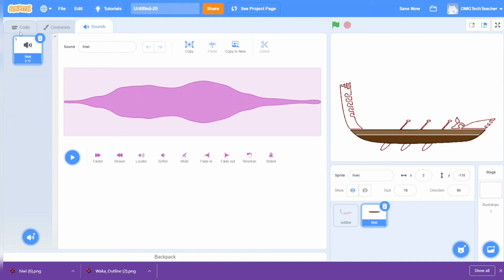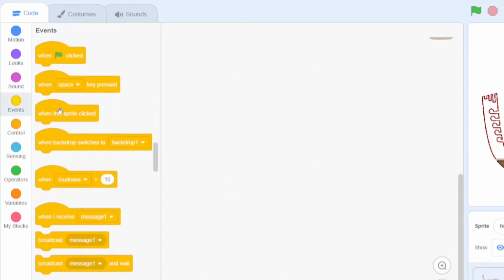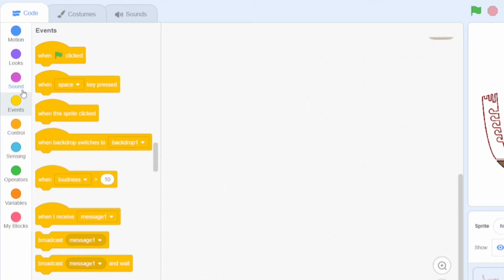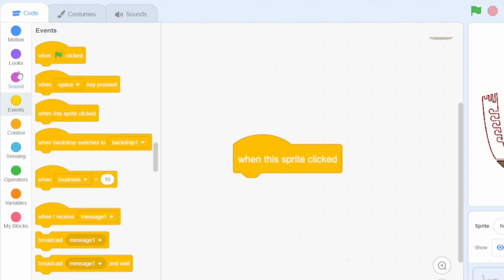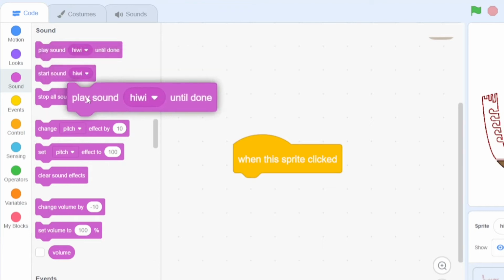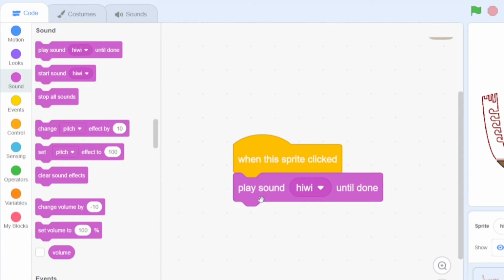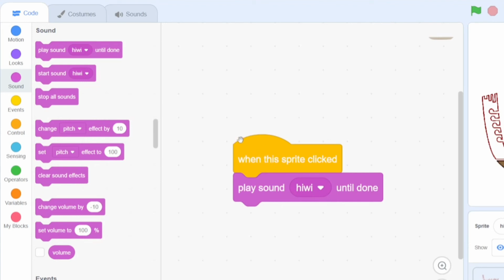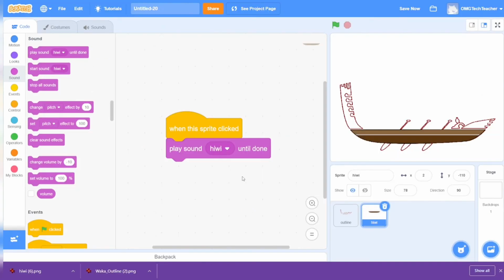Code your hiwi Reo - Waka Tāonga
In this video Matua Geoff demos how to use coding blocks to play your recorded reo when you click on the hiwi sprite.

This is part of OMGTech's Waka Tāonga course, available to schools in Aotearoa NZ,